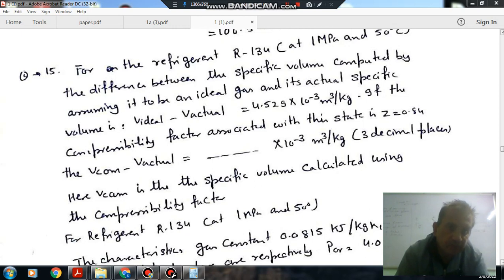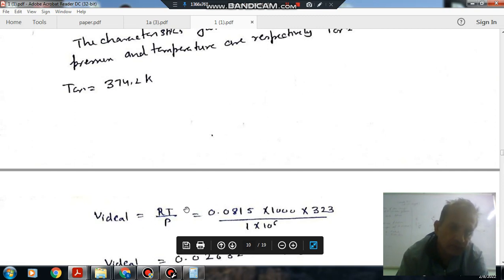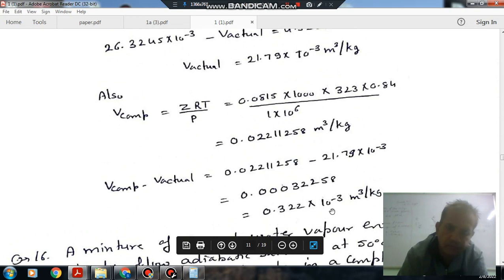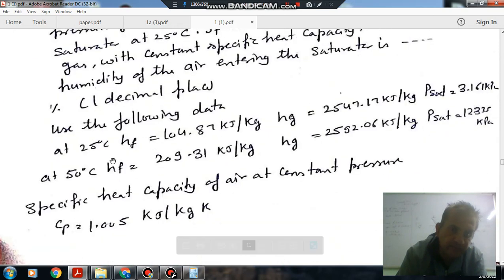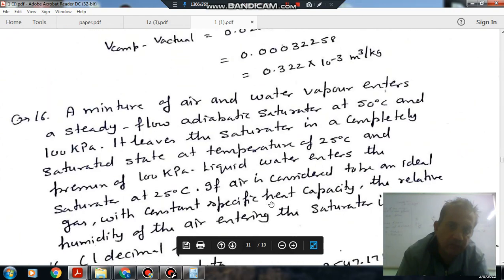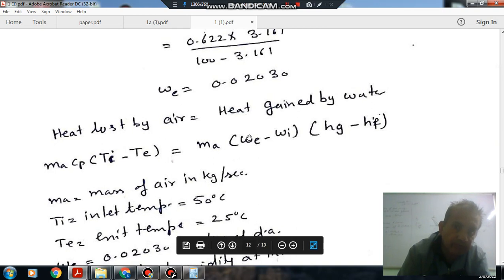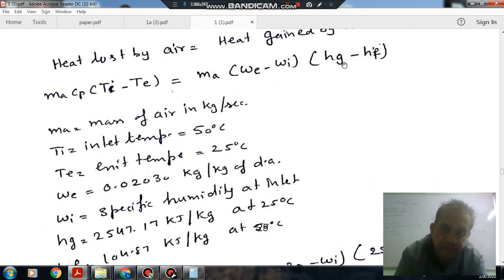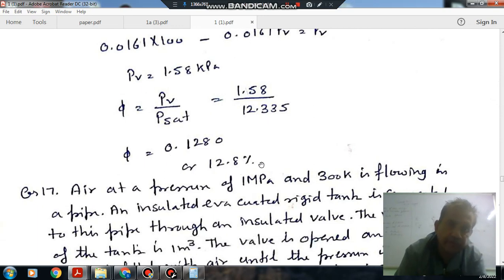gate 2021 XE thermodynamics solution (Q15 & Q16)